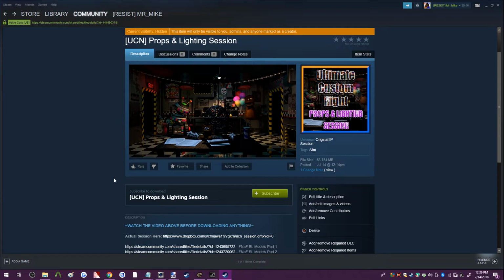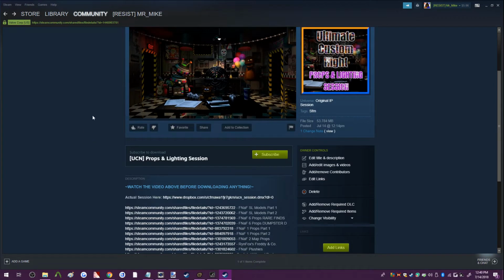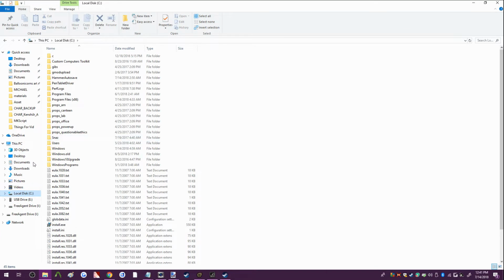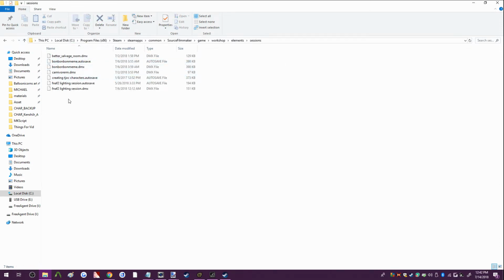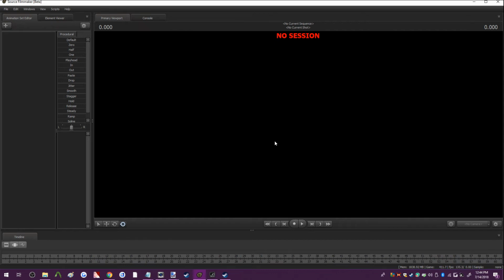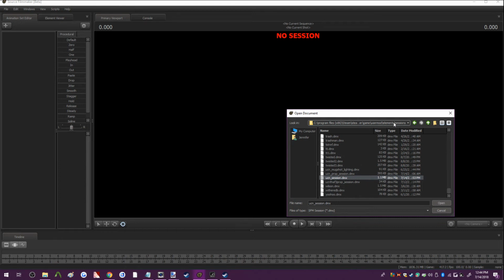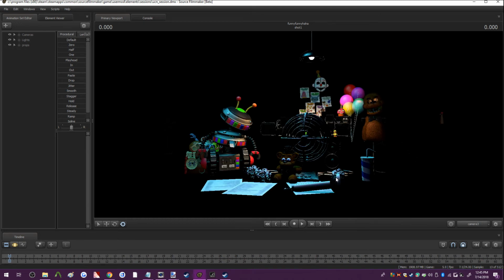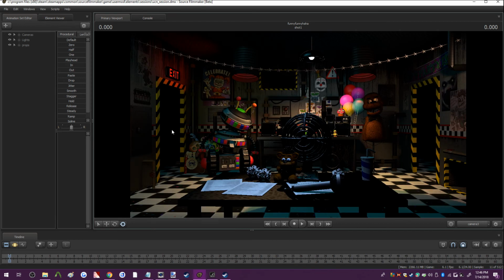How to set up the [UCN] Props & Lighting Session